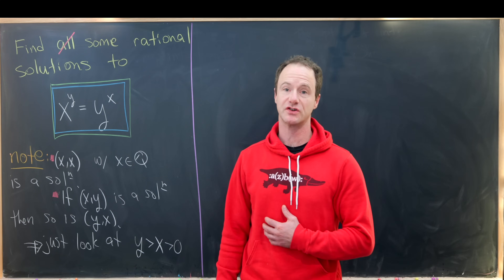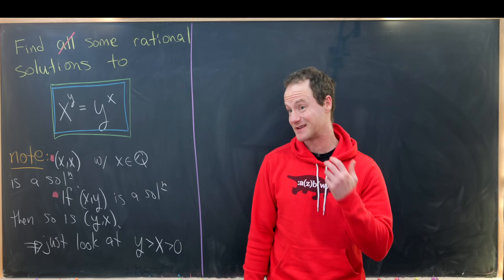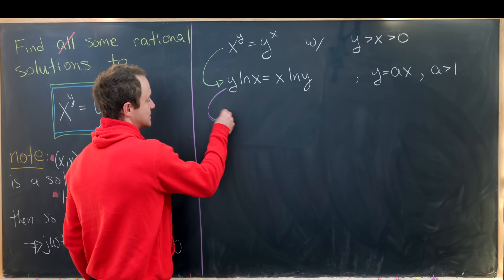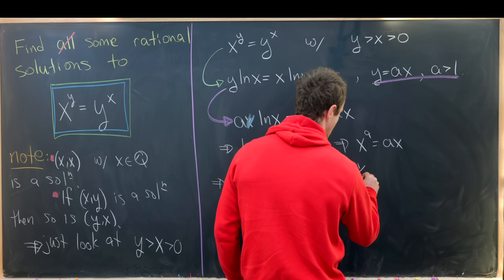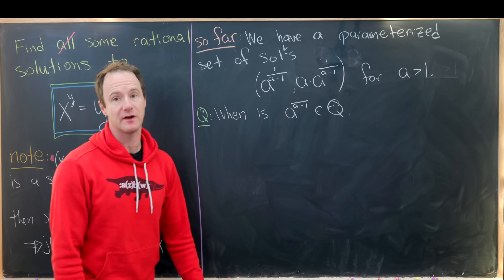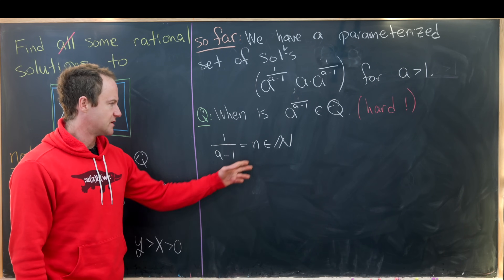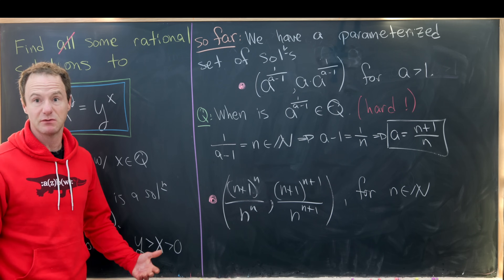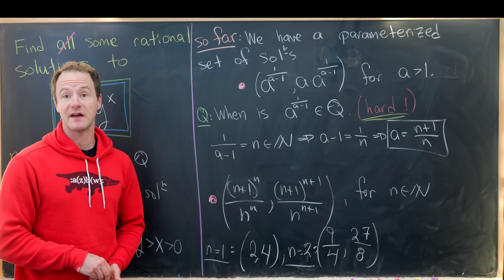A great exponential equation, with a challenge for you!